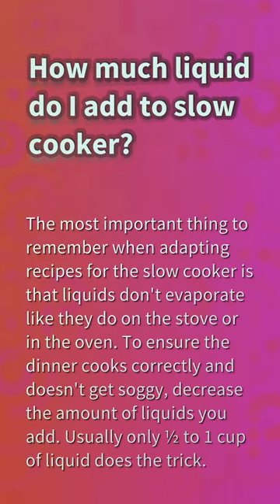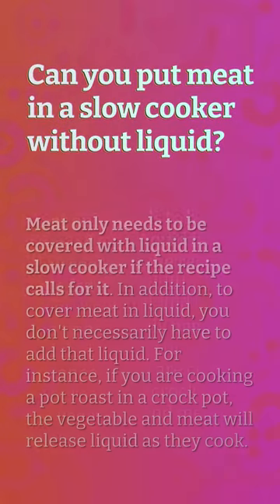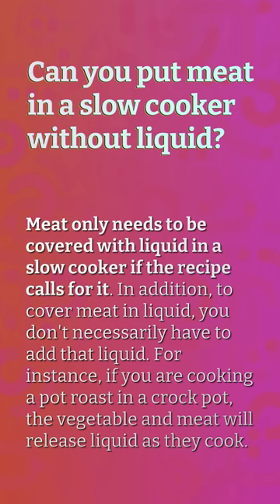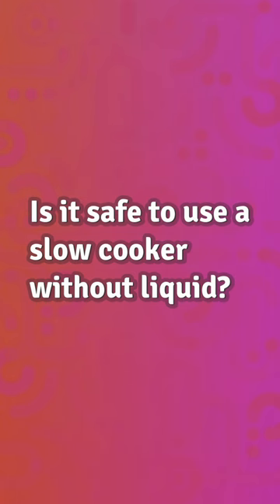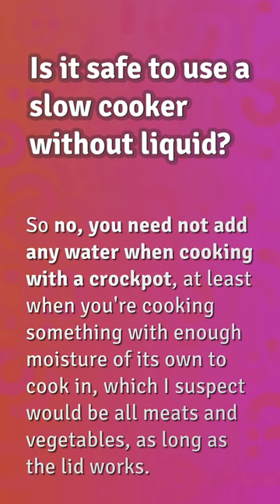How much liquid do I add to slow cooker?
Can You Cook Chicken In Slow Cooker For 2 Hours

00:21 - How much liquid do I add to slow cooker?
00:42 - Can you put meat in a slow cooker without liquid?
01:03 - Is it safe to use a slow cooker without liquid?